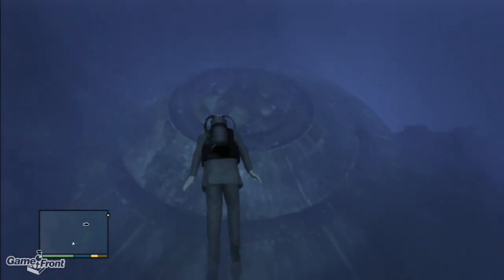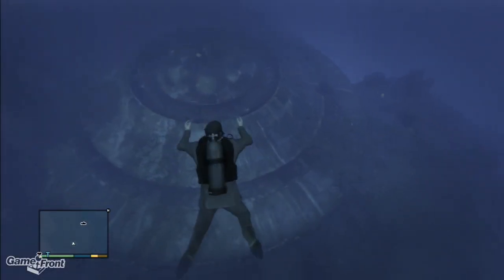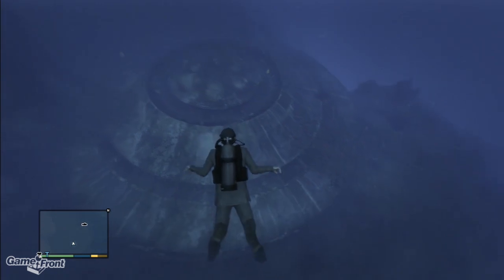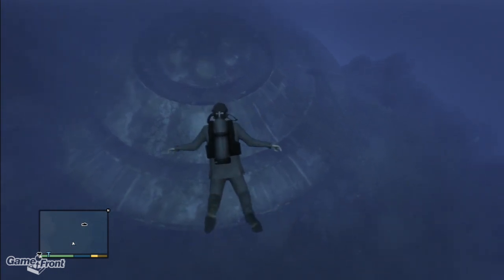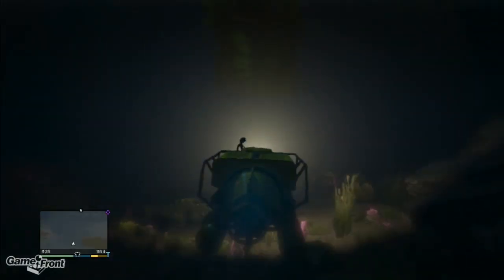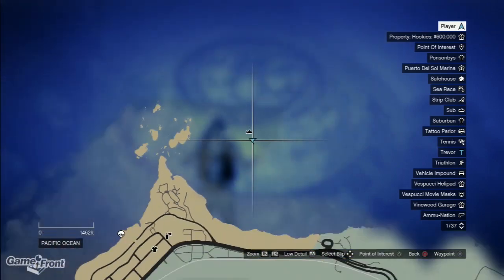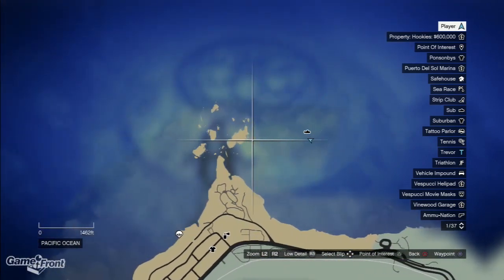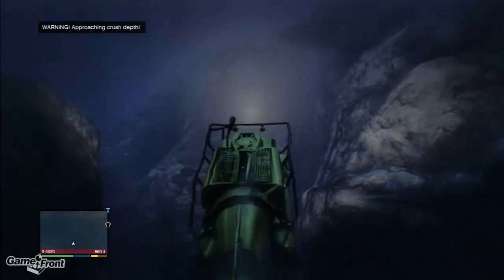Grand Theft Auto 5 Easter Eggs - Crashed UFO In the Pacific Ocean!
This is another Easter Egg video for Grand Theft Auto 5 that shows you how to find the crashed UFO in the Pacific Ocean. It also details how to gain access to a sub, which you can also use to pick up nuclear waste in the ocean for some extra cash.